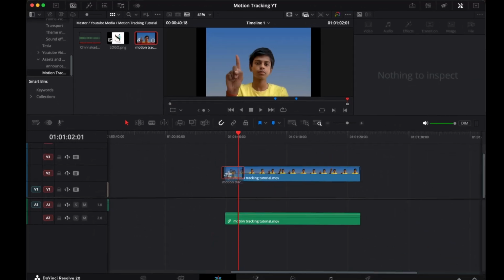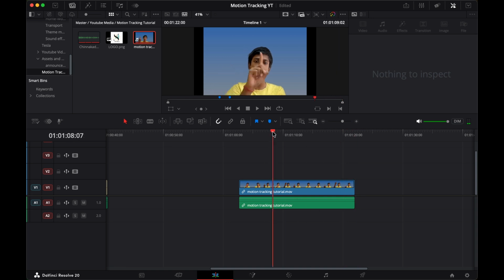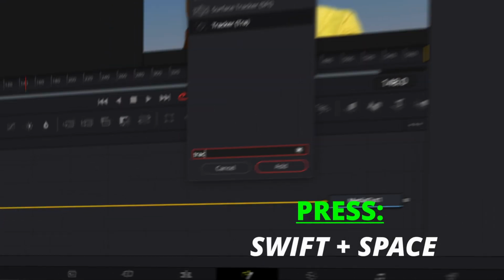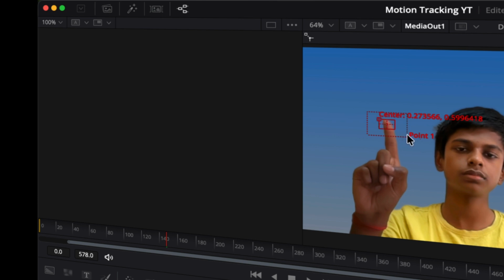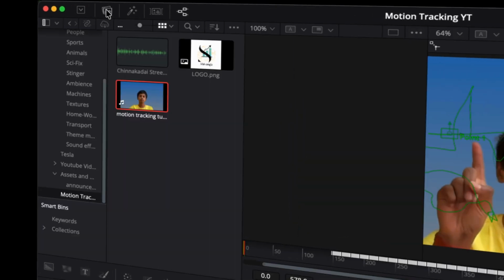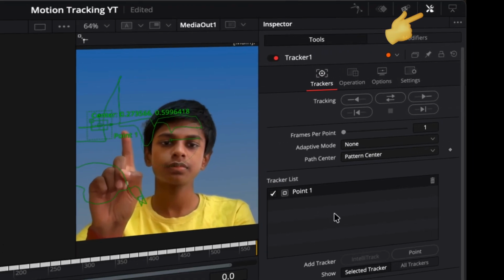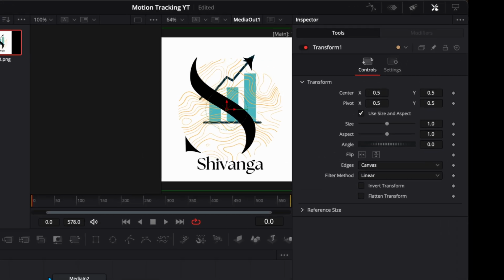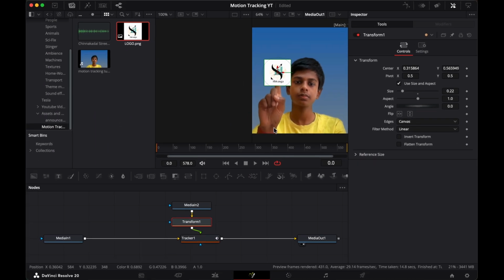Motion Tracking in DaVinci Resolve Made EASY ✅ (Step-by-Step Guide)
Learn how to do motion tracking in DaVinci Resolve step by step in this complete beginner-to-advanced tutorial. Motion tracking is a powerful video editing technique used to attach text, images, logos, and effects to moving objects — widely used in films, ads, and YouTube videos.

In this tutorial, you’ll learn how to track objects accurately, attach graphics, and create professional-level edits using DaVinci Resolve — completely free.

Whether you’re a beginner or looking to level up your editing skills, this guide will help you master motion tracking fast.

🔥 What you’ll learn:
 • How motion tracking works
 • Tracking moving objects in video
 • Attaching text and images to tracked objects
 • Fixing tracking errors
 • Pro tips for smooth and accurate tracking

💻 Software Used: DaVinci Resolve (Free Version)

📈 If you want to improve your video editing skills, grow your YouTube channel, and create cinematic content — this tutorial is for you.

⏱️ Time Stamps

00:00 - 00:40 - Introduction
00:40 - 02:50 - Tutorial
02:50 - 03:05 - Important points to remember!
03:05 - 03:20 - Final Outcome